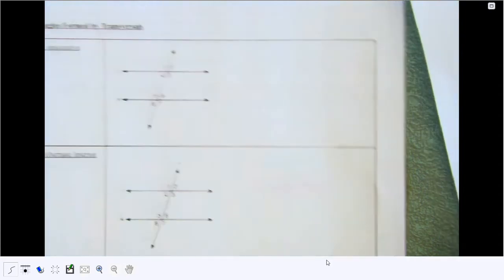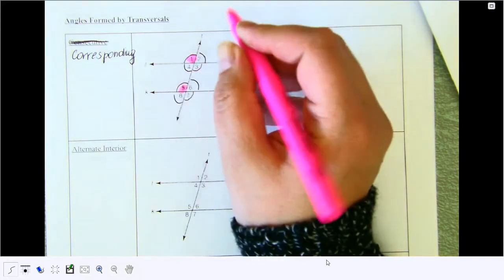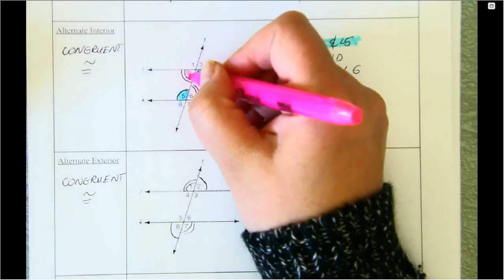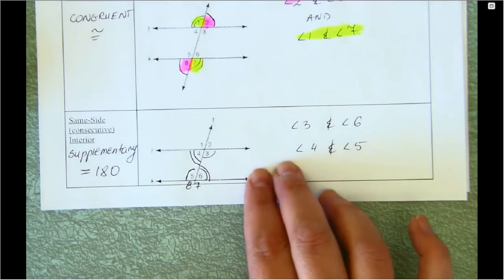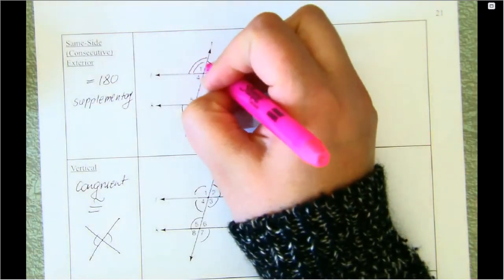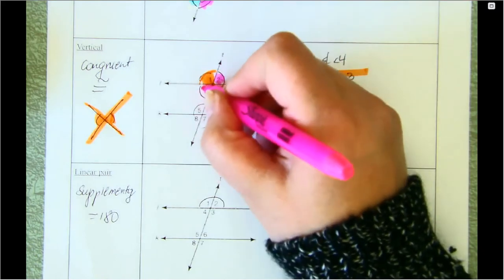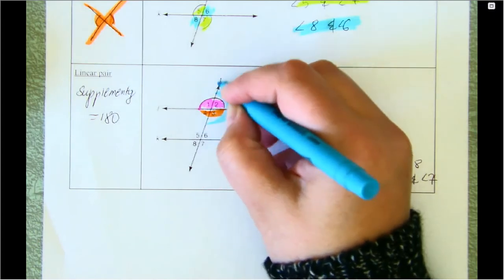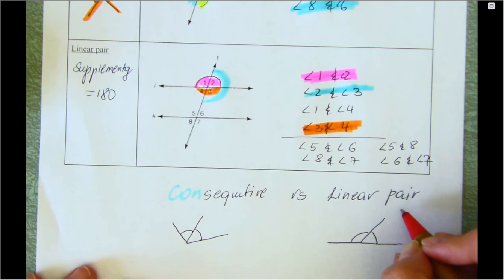Angles Formed by Transversal notes